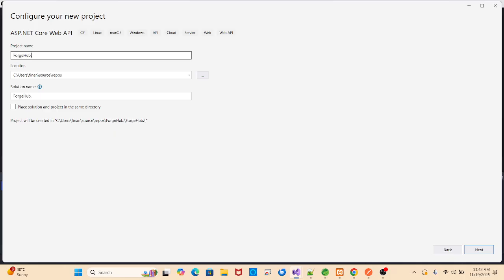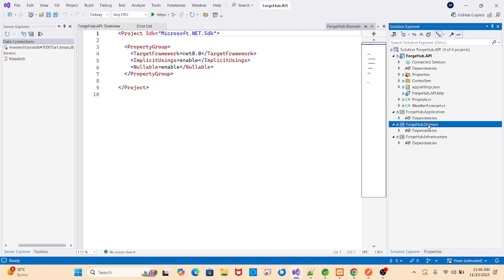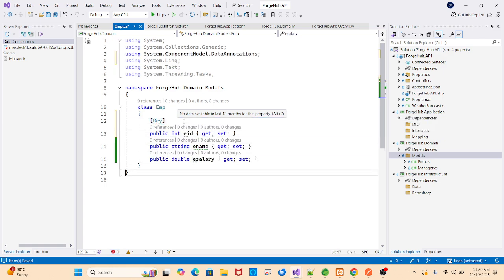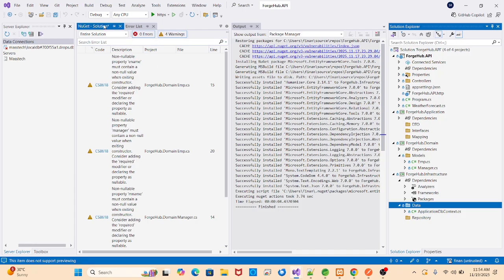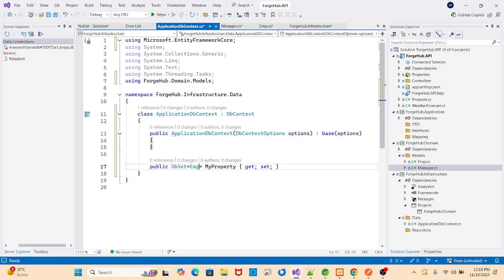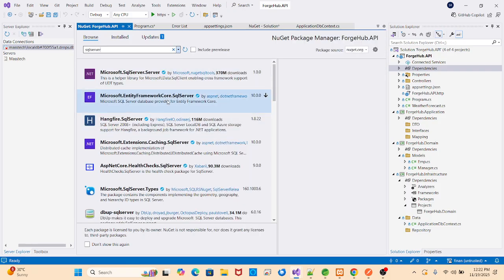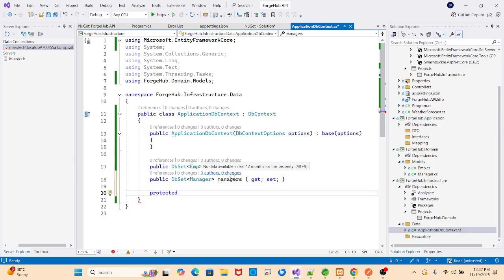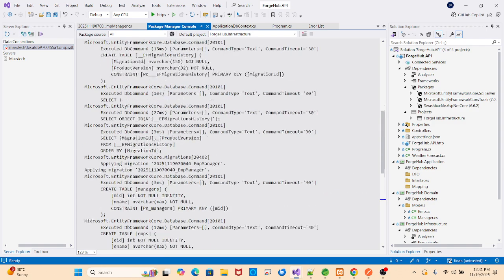4. ASP NET Core Web API DDD Arch Part 1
In this video, we build a clean, scalable, and enterprise-level architecture using DDD principles, Clean Architecture, Repository Pattern, and Entity Framework Core.

Whether you are a beginner or an experienced .NET developer, this step-by-step tutorial will help you understand how to structure your application, write maintainable business logic, and separate domain from infrastructure like real-world enterprise projects.

✔ What is Domain-Driven Design (DDD)?
✔ Why DDD is used in enterprise applications
✔ Complete folder structure for DDD in ASP.NET Core
✔ Domain Layer — Entities, Value Objects, Interfaces
✔ Application Layer — Use Cases, DTOs, Services
✔ Infrastructure Layer — EF Core, Repositories
✔ Web API Layer — Controllers, Endpoints
✔ How to implement Repository Pattern in DDD
✔ How to connect DDD layers using Dependency Injection
✔ Real-time business flow with examples
✔ How to keep your code clean, modular, and testable